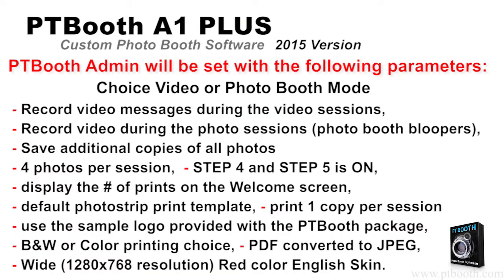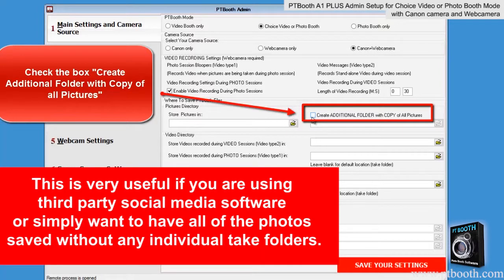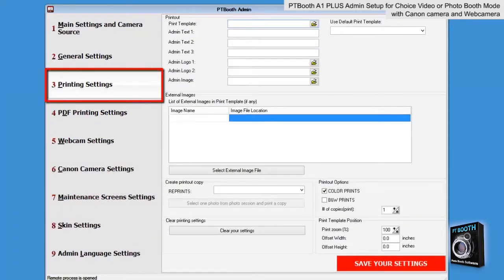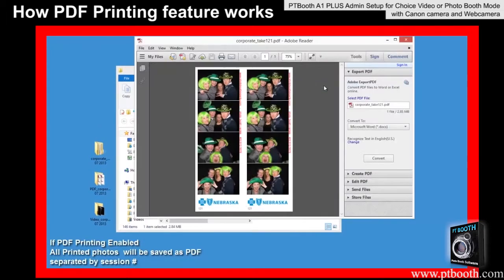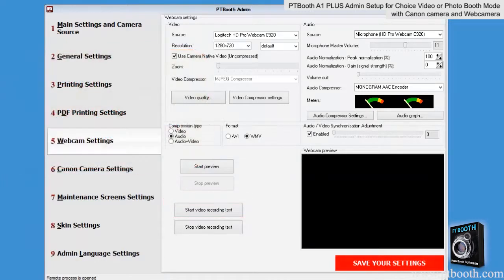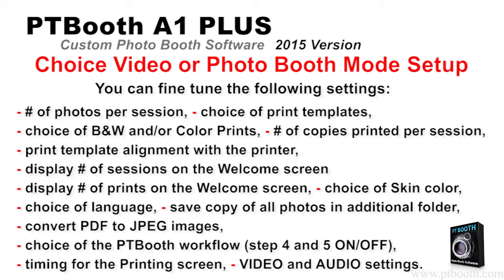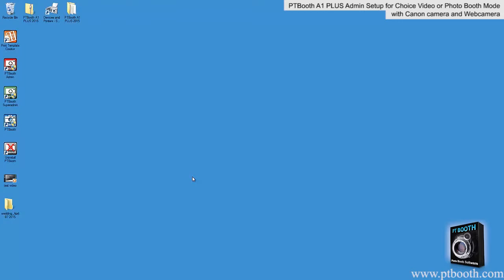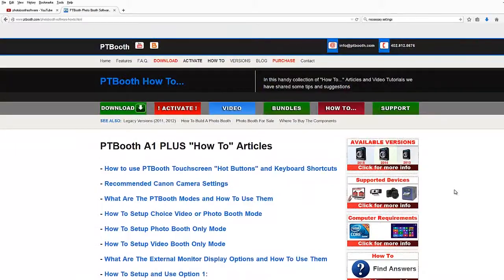How to Setup Choice Video or Photo Booth Mode with Canon and Webcam in PTBooth A1 PLUS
Take Photos, Print Photos, Record Video Messages during video sessions, Record Video during photo sessions.

How to Setup PTBooth A1 PLUS Admin for Choice Video or Photo Booth Mode with Canon camera and Webcamera.